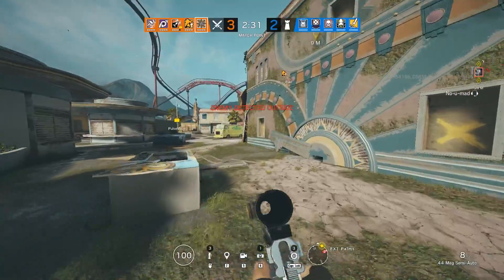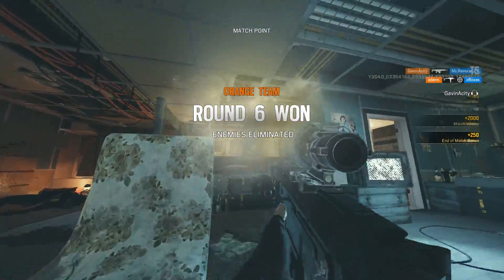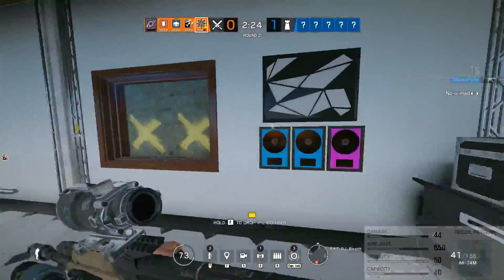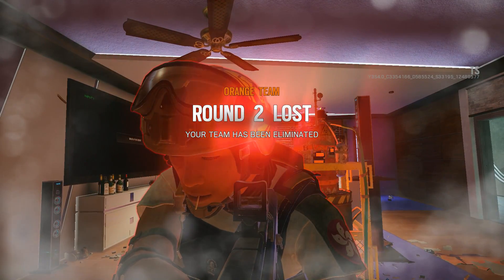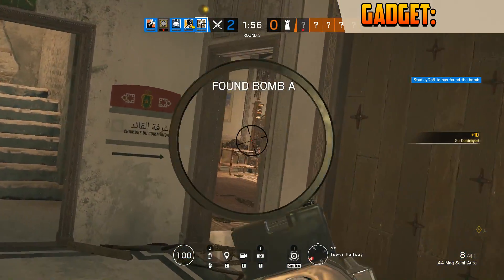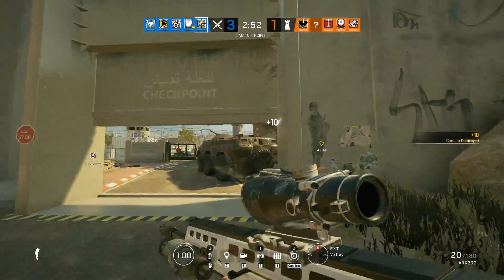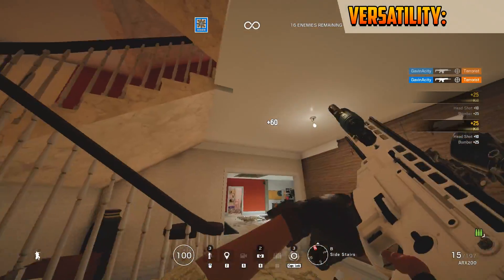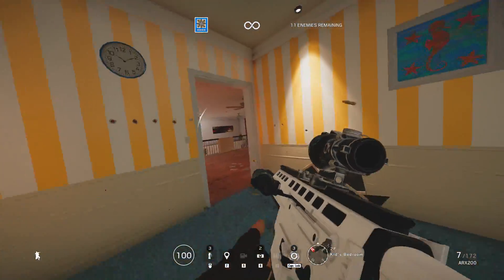Why You Should Use NOMAD in Rainbow Six Siege!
Hey guys today is our 43rd episode of our operator school series in Rainbow Six Siege this video I will be covering Nomad. With all the new content added with the Operation Wind Bastion dlc I thought it would be fun to cover it and tell you what I think. In this video I will both grade Nomad and tell you why you should use her. Enjoy!

Save 10% on Ewin Gaming Chairs using code "Gavin"